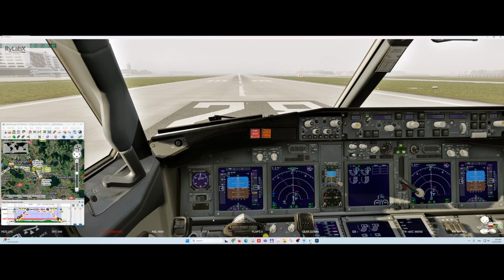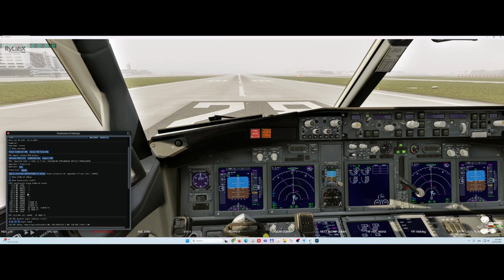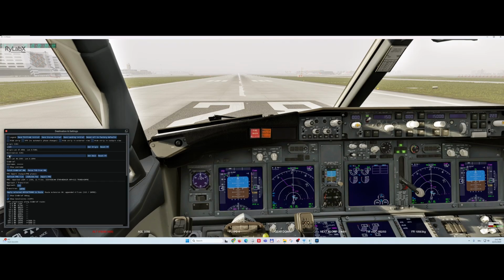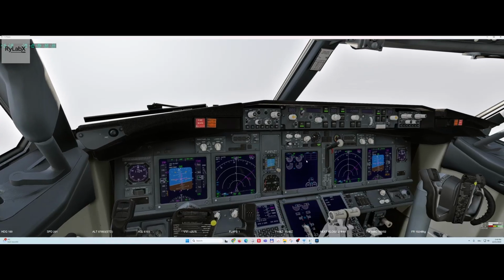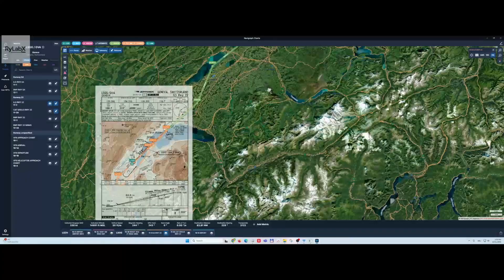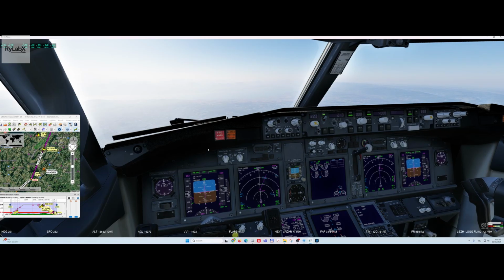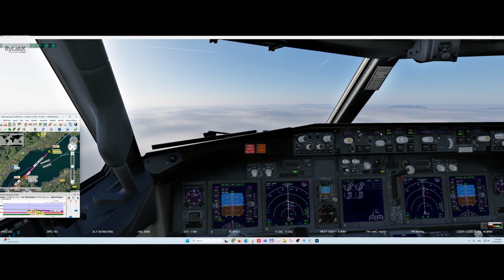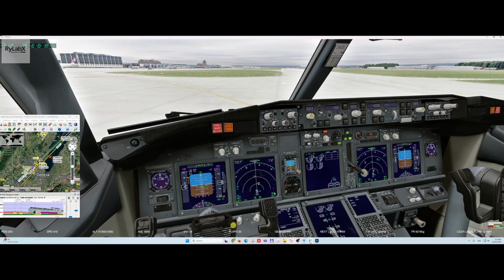XFlightStrip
This video shows a short X-Plane flight from LSZH (Zurich) to LSGG (Geneva) using the Zibo B737-800.

The purpose of the flight is to demonstrate and test the capabilities of the Lua plugin XFlightStrip, including its integration into a realistic IFR workflow during all phases of flight.

The recording focuses on:

Route overview and flight progression

In-flight data display provided by XFlightStrip

Practical use during departure, cruise, and approach

XFlightStrip is a FlyWithLua-based plugin designed to provide a compact, flight-strip-style overview directly inside X-Plane.